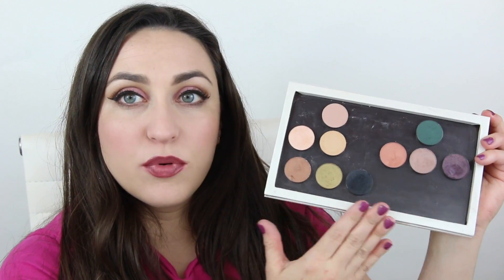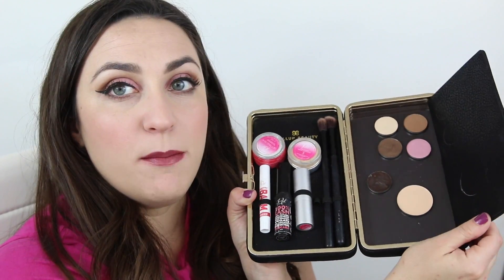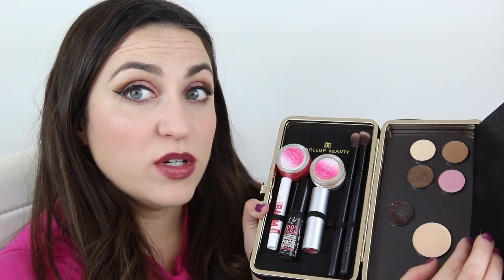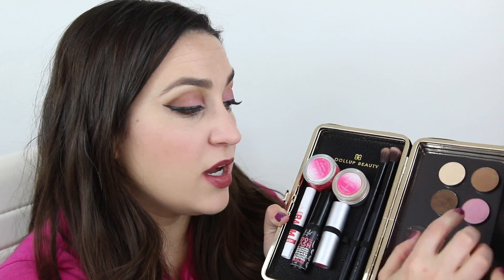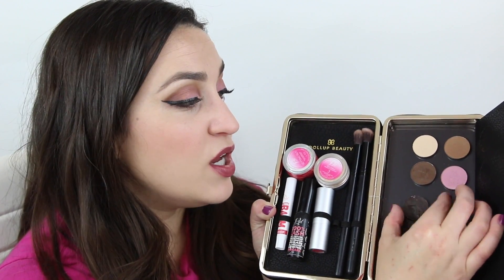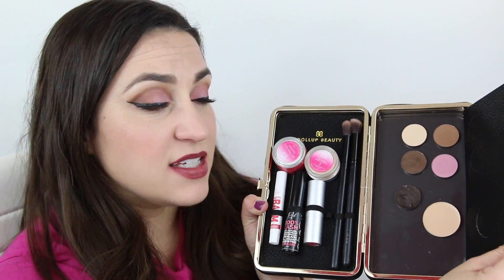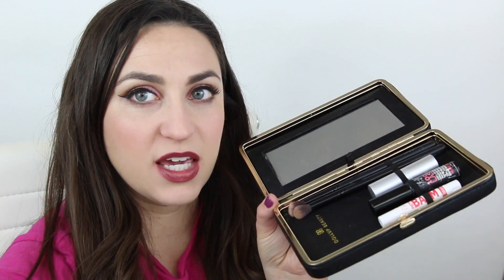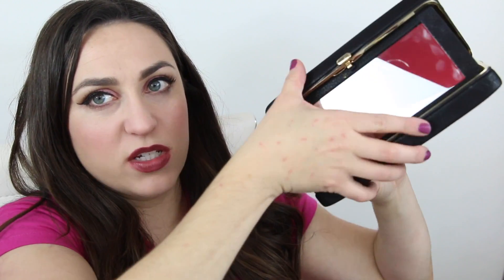Using Root Products with a Dollup Case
Carry your Root makeup with you, wherever you go, in a stylish and organized way! See how to fill your Dollup case with Root on the go!

SNAPCHAT •  rootsnaps